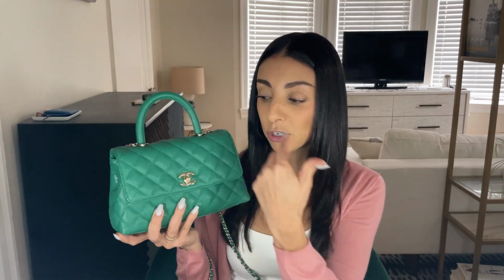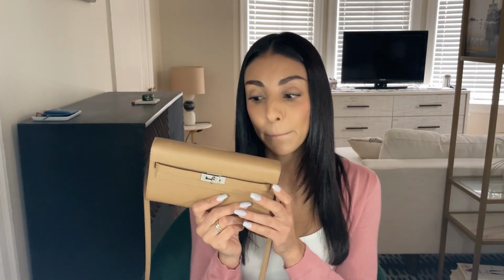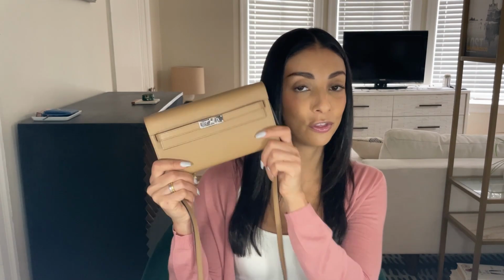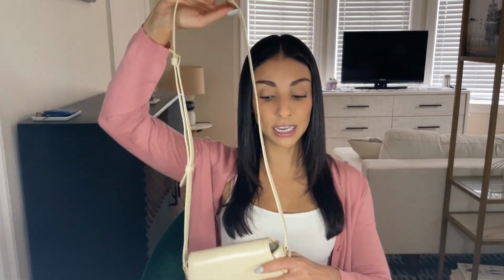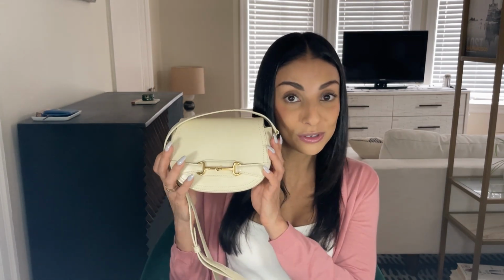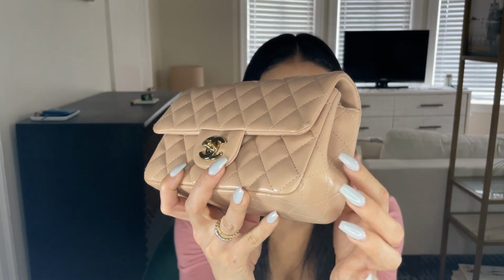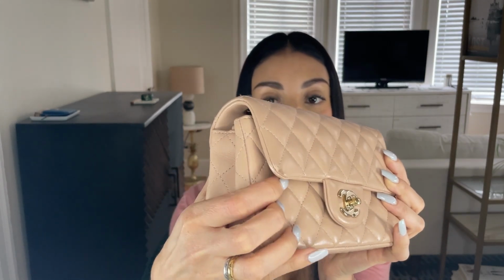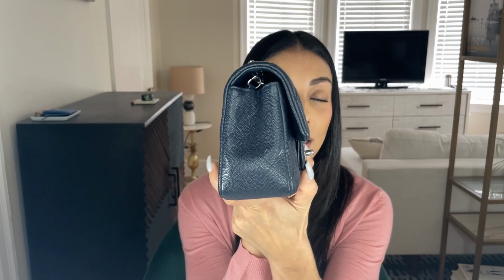MY MOST USED LUXURY HANDBAGS OF 2022! MY BEST AND FAVORITE HANDBAGS FT CHANEL, HERMES, & CELINE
Let's talk about my most used luxury handbags of 2022! You'll see all types of handbag styles and different luxury brands on this list, including Bottega Veneta, Chanel, Hermes, and Celine. These are my favorite handbags that I've wearing on a constant daily basis (ie on repeat, and getting that cost per wear down!) and have truly become essentials in my luxury wardrobe.

These handbags all have different uses, so some are more casual or daytime bags, and some are more dressy/elegant evening bags. But you'll notice a common thread throughout--most of my most worn handbags are very durable bags (ie they won't scratch easily or lose their shape), and very versatile (so they can be worn in lots of different situations). All in all, I feel very fortunate to have such a good group of practical, functional luxury handbags that I get a lot of use out of.

What do you think of my best and most used handbags of 2022? And please share your current favorite luxury handbags that you wore the most in 2022! I'd love to hear all about them!

If you enjoyed it, I'd love it if you would like this video, and also subscribe to my channel so you'll get all of my latest shopping content delivered straight to you!

Outfit Details:
- Gucci Cardgan (sold out)
- Light Grey OPI Nail Polish

That means that the purchase price of the product remains the same for you, but I may earn a small commission if you click on the link and end up making a purchase.